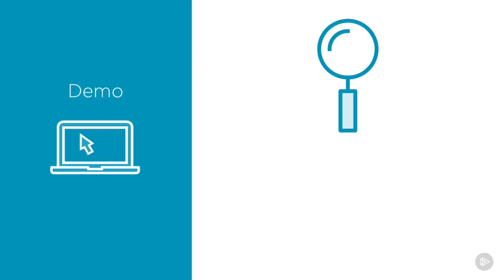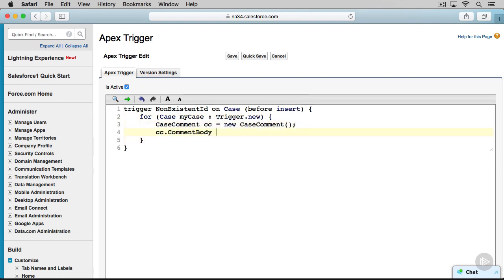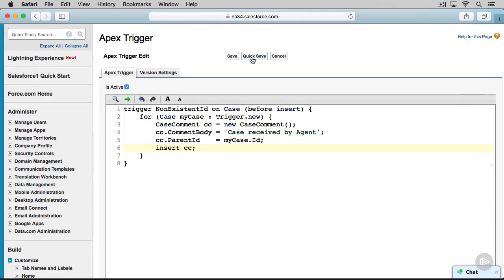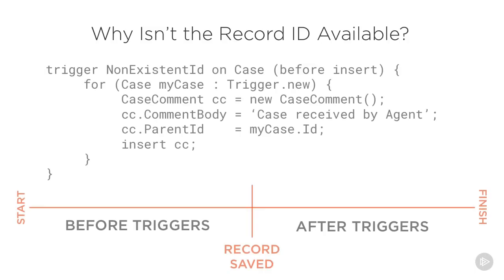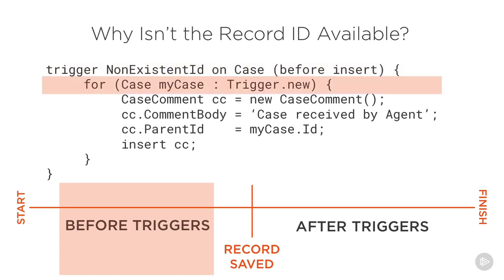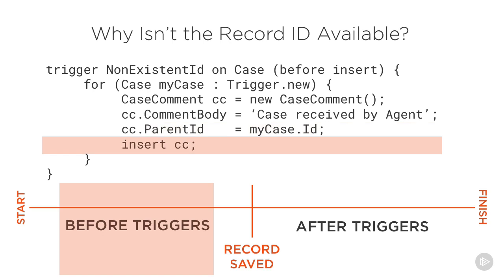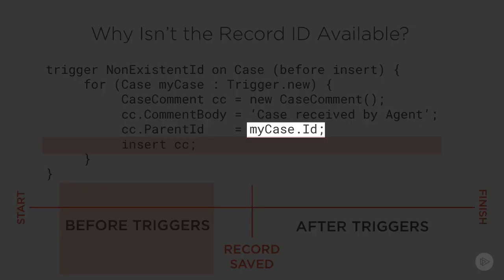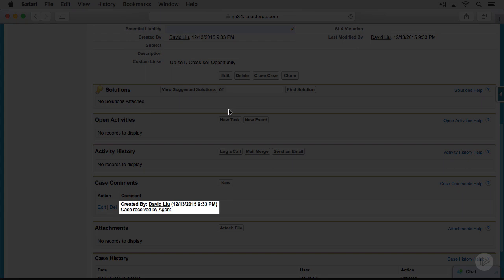3 10 Demo The Non existent ID Trigger/Absolute Beginners Guide To coding In salesforce/VL INFOTECH